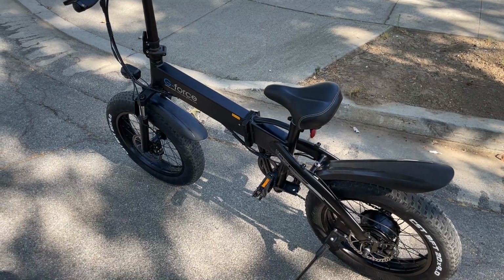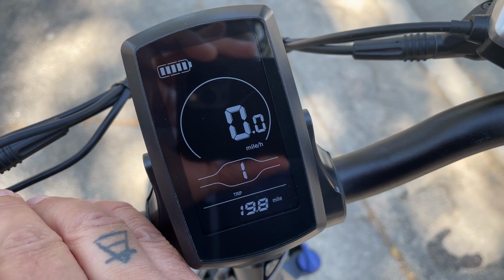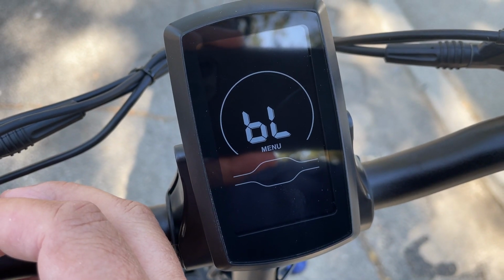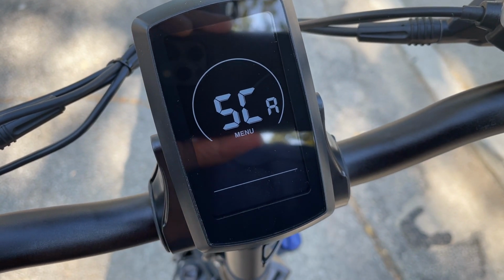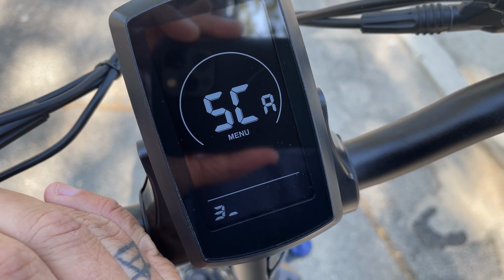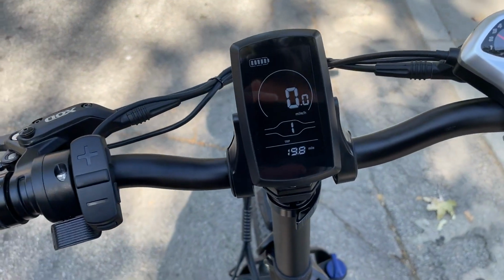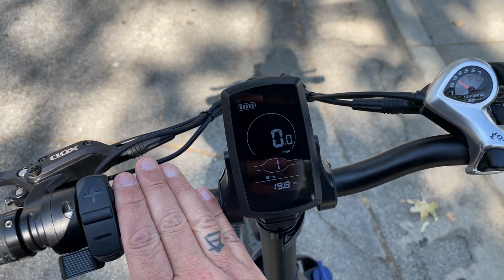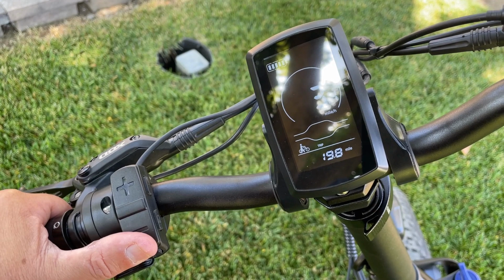G-Force T42 E Bike Hidden Menu System Features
If you have a G-Force E Bike, you may want to check out these three hidden menu functions that the manufacturer does not mention.

BONUS:
Here's the video sent to me from the manufacturer that goes through additional features of the LCD display.